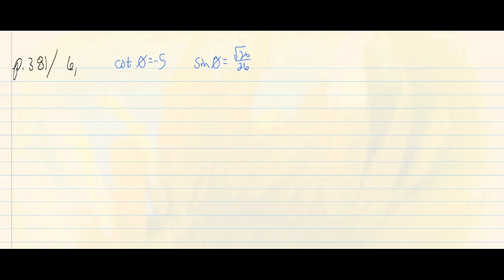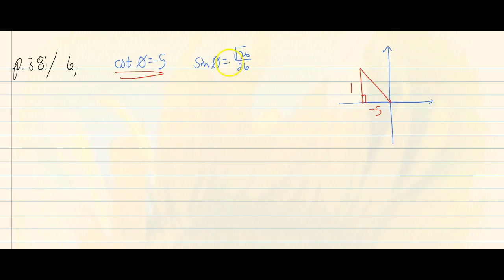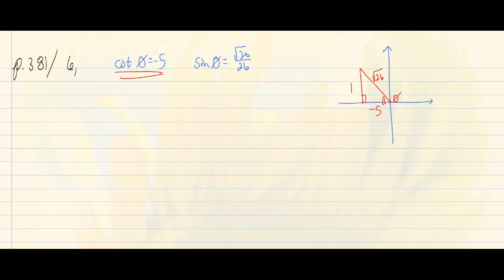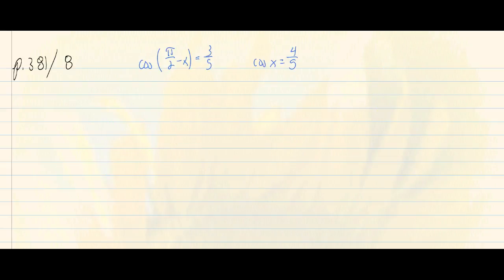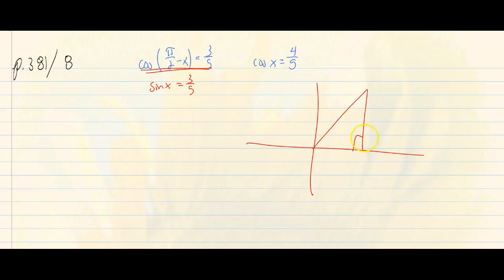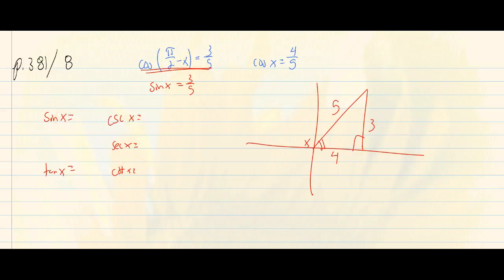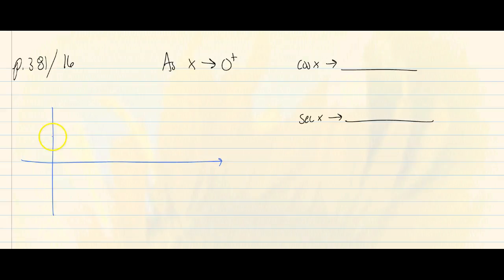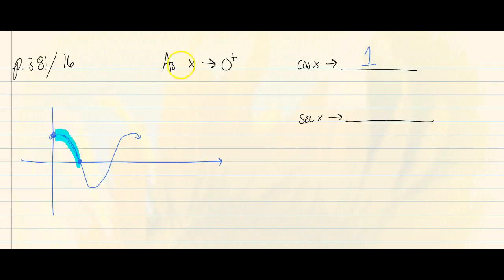Pre-Calc 5.1 problems 6,8,16